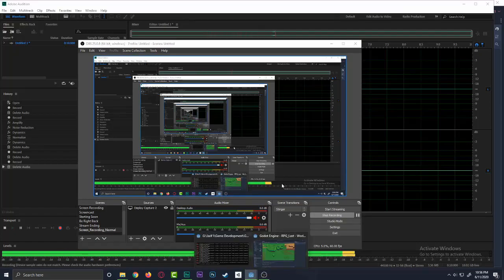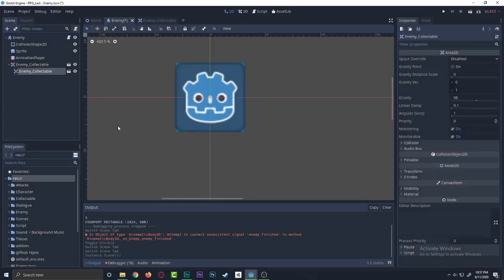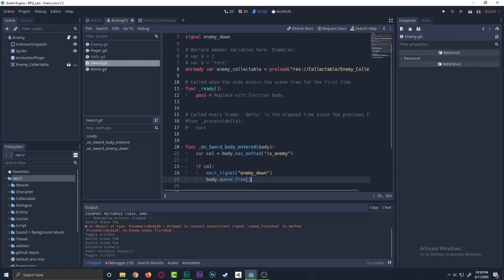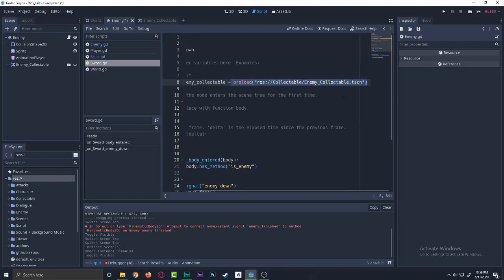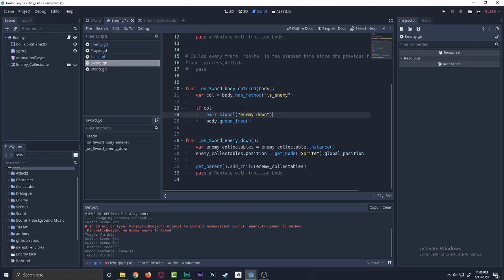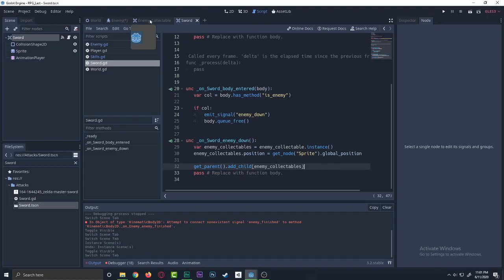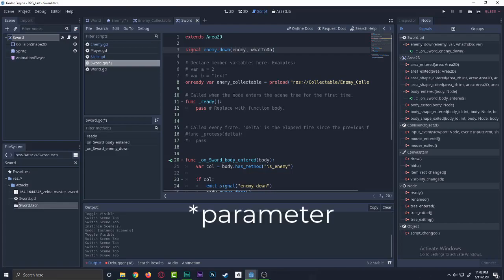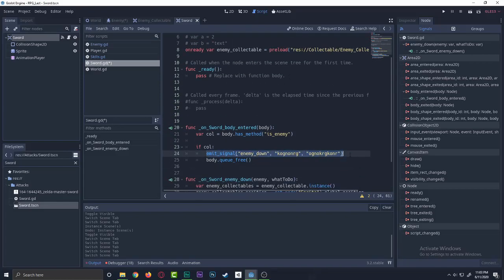Godot Engine: RPG Game (EP- 14 : Collectable Items)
Sorry For Not Uploading For 1 month.

Sorry For Not Making A Video For 1 month.
Hello Guys! Cryptic Coding Here Back With A Another Game Development Series.

I Am Finally Back. There Was Some Reason. I Was Waiting For My Exams To Be Finished
And Waiting For A Microphone, They Say It Will Take A lot Of Time.
In This Series You Guys Will Be Learning To Make A RPG Game.**CODE**

This type of game is well-established, so some RPG-related game forms, such as trading/collectible card games (CCGs) and wargames, may not be included under the definition. Some amount of role-playing activity may be present in such games, but it is not the primary focus.[9] The term role-playing game is also sometimes used to describe games involving roleplay simulation and exercises used in teaching, training, and scholarly investigation.